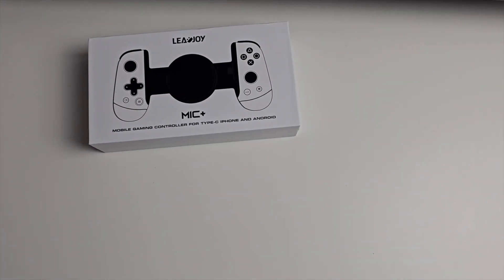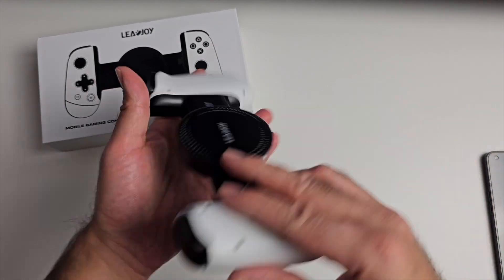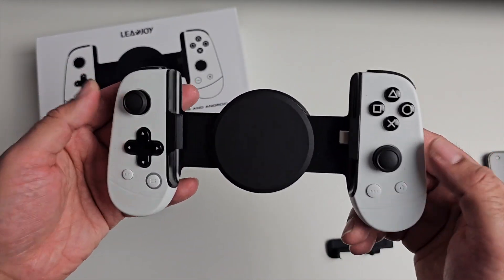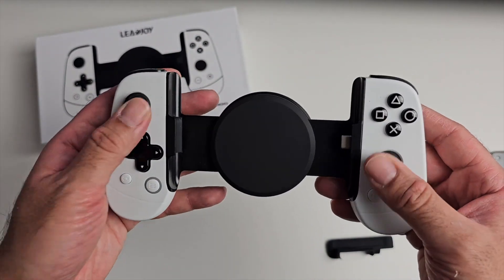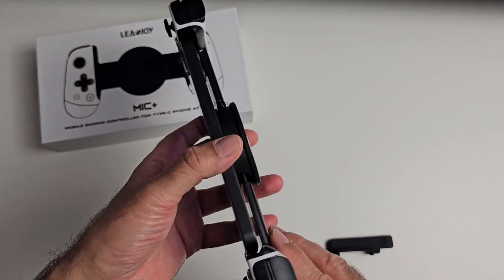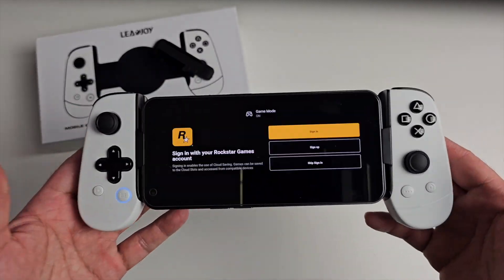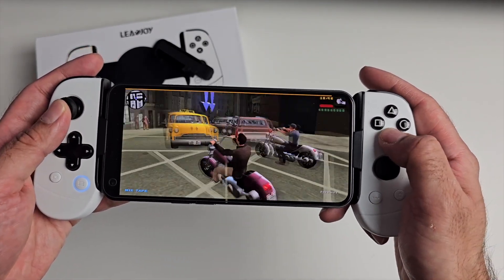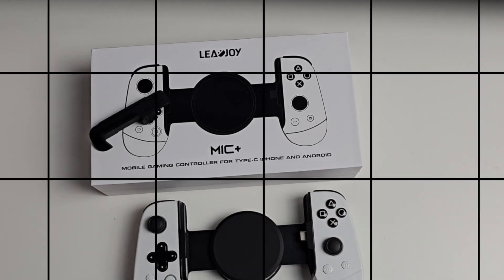Leadjoy M1C+ Mobile Gaming Controller - Any Good?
Leadjoy M1C+ Mobile Gaming Controller - £71 / $59

Features:
- Compatible with USB-C iPhone and android Devices
- Plug and play
- Hall effect joysticks to eliminate drifting issues
- Hall effect triggers for better responsive and accuracy